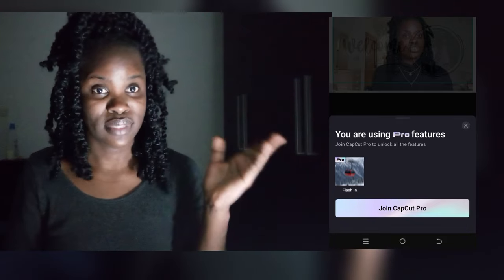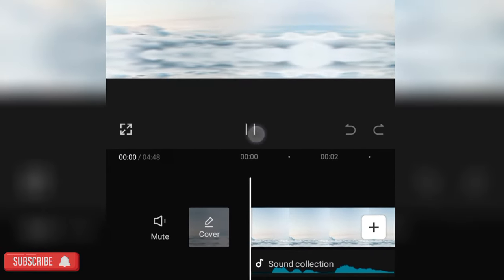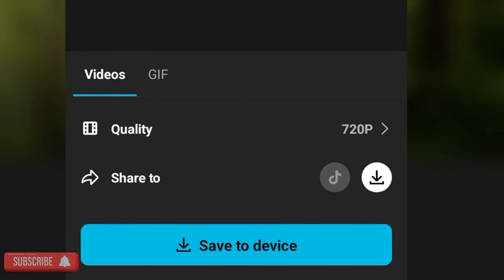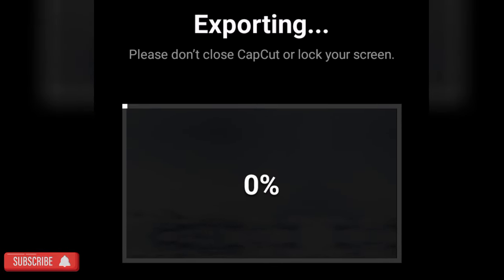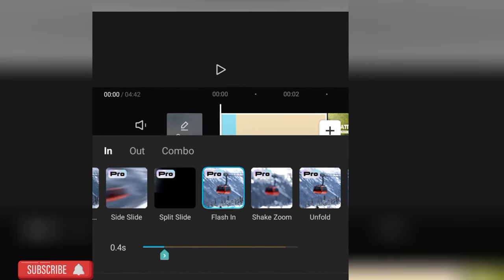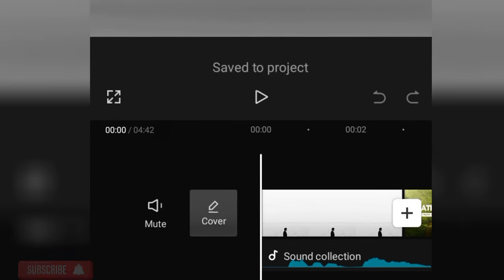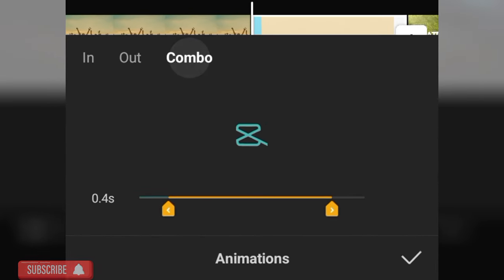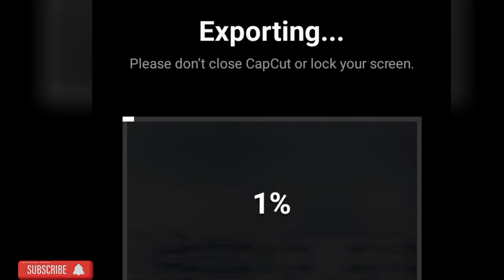You are using Pro features Capcut Problem | (Easy Fix!)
I solved the Capcut Pro Feature Problem in this quick tutorial.

Timestamps
0:00 - Introduction
0:13 - Create a Duplicate
0:30 - Looking for Pro Feature Capcut Clip
1:39- Finding the Pro Feature Capcut Clip
2:08 - Working in the Original Video and solving the Problem